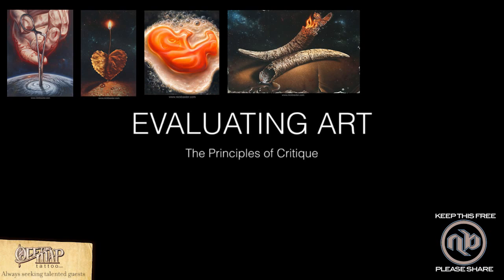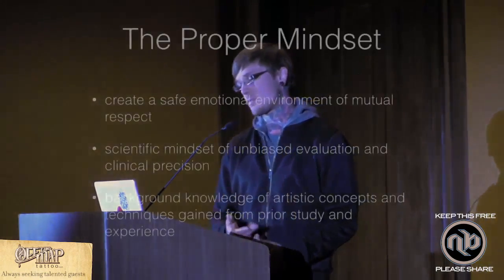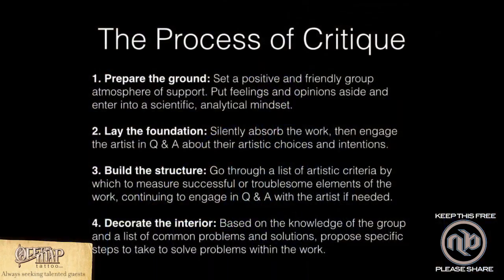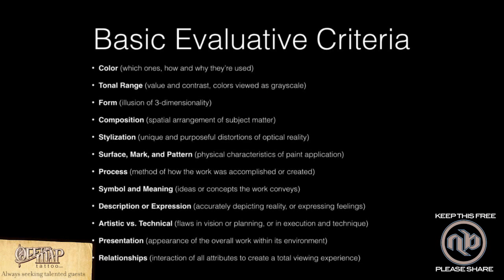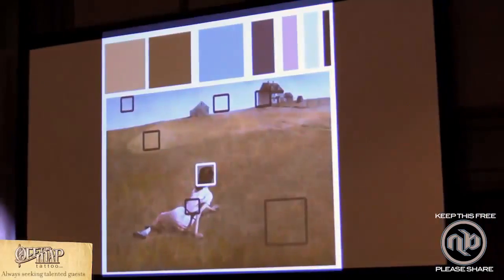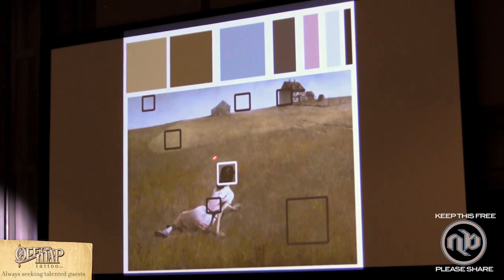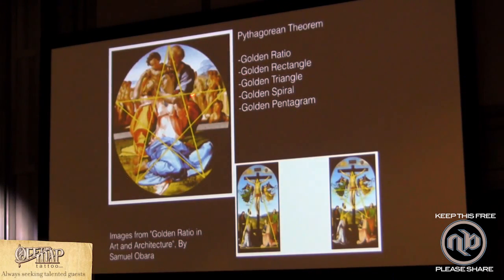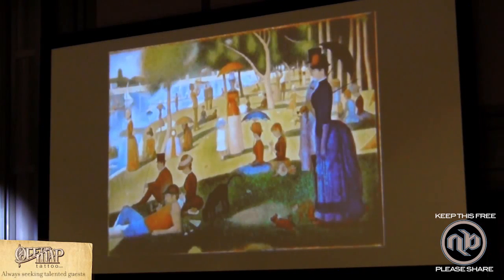Evaluating Art: The Principals of Critique, By Nick Baxter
Although this lecture has since been expanded and improved, this version, when it was given for the first time ever at the 2015 Paradise Artist Retreat in New Mexico, contains some very useful information for all artists seeking to improve their "visual IQ" in order to assess works of art with a more discerning eye. An improved ability to critique means more successful troubleshooting and problem-solving for the artist and tattooer, which ultimately results in better works of art.

All artwork that appears in the video is copyright of its artist/owner, except those historical examples that are in the public domain.